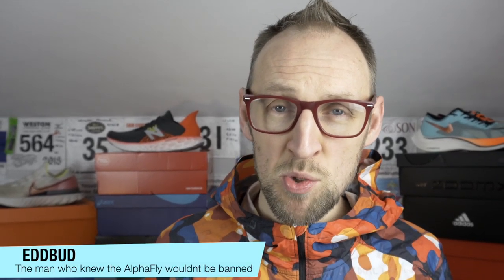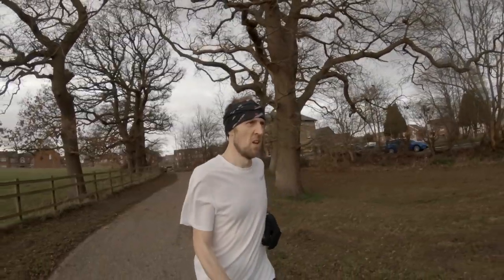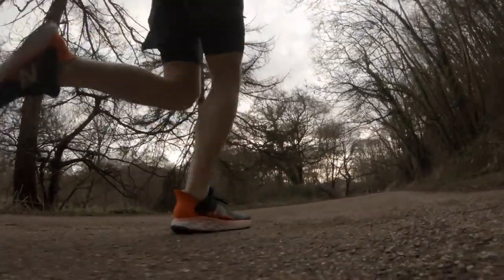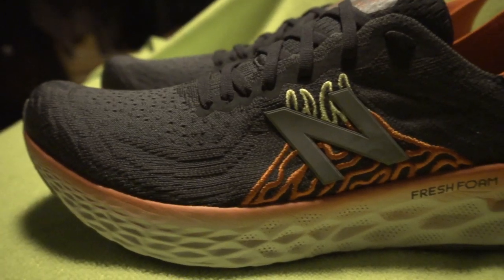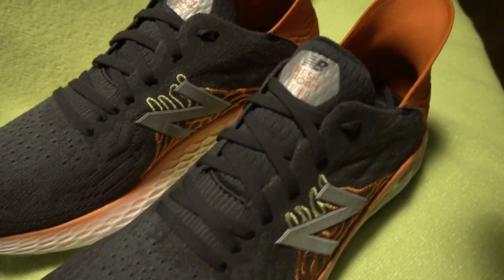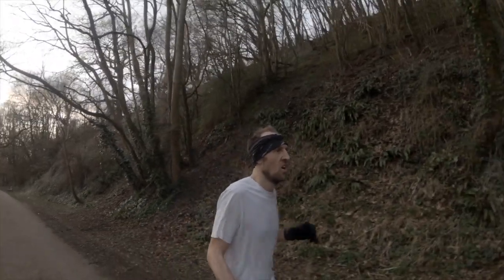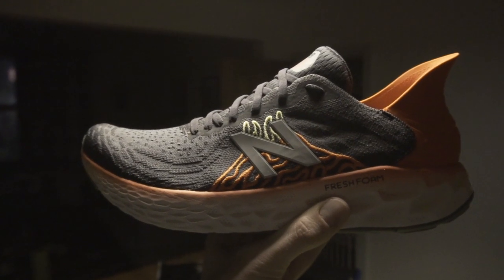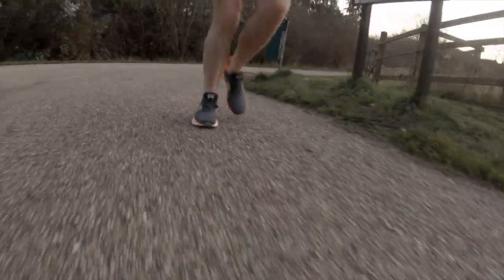New Balance 1080 v10 Initial Review | Fresh Foam X | Highly Cushioned Running Shoe | eddbud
I give you my initial review of the latest highly cushioned offering New Balance, the 1080v10.
I test out the shoe and give my views on the midsole, upper, general value and aesthetics ( because they kind of matter too! ) Some comparisons are present against the Infinity Run, look out for a more exhausted video on this later in the week.
Some running footage and dog pictures thrown in for good measure. I give some initial ratings straight off the bat. Going to be good for longer, slower miles i think.

2907